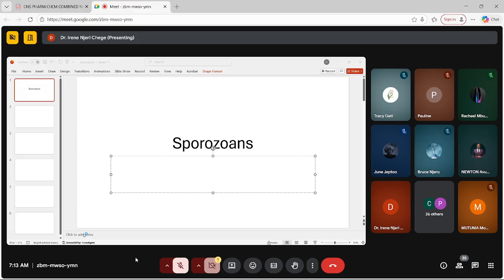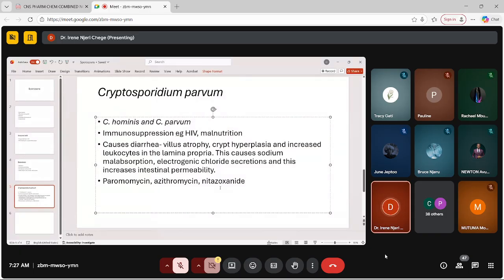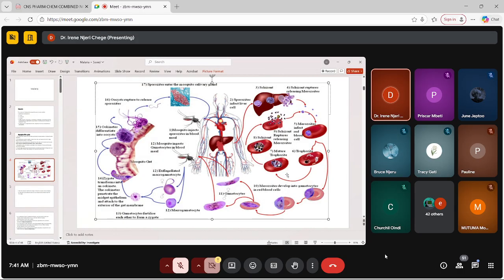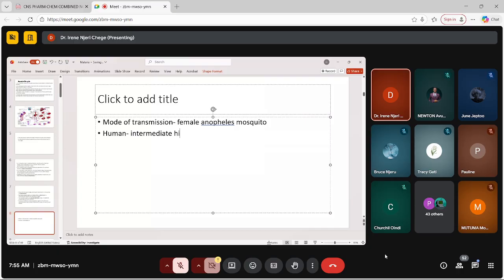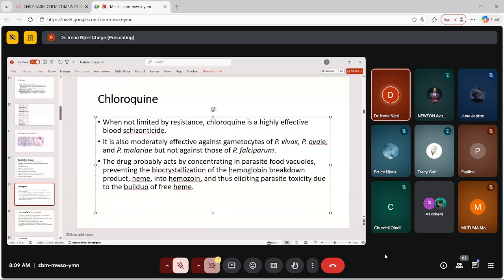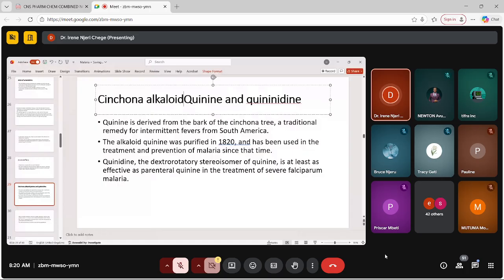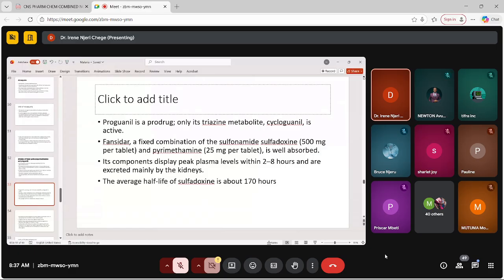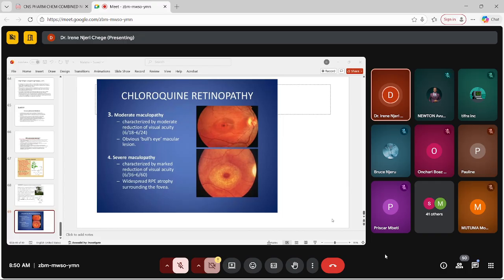Lecture 5; Antimalarials by Dr Irene